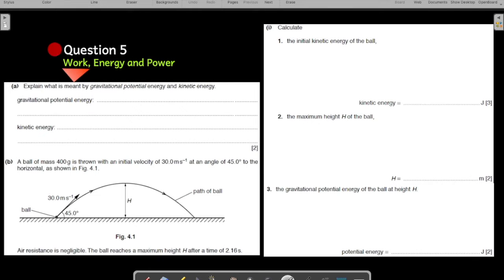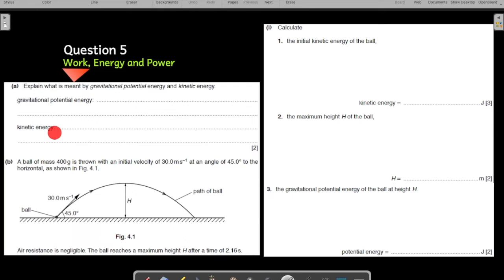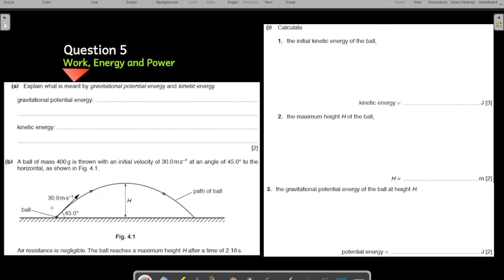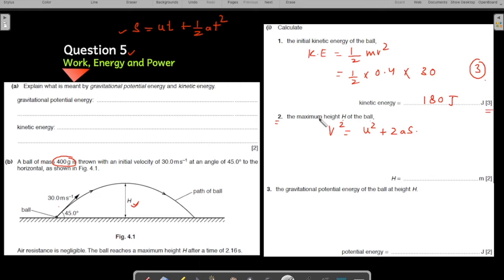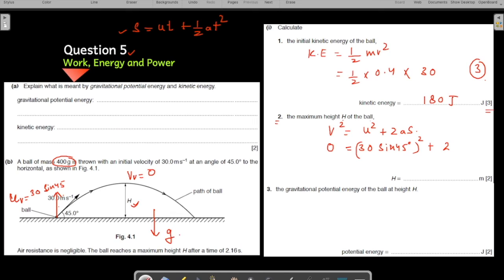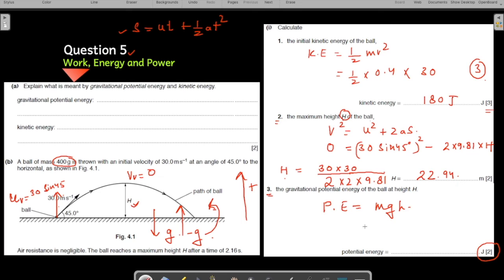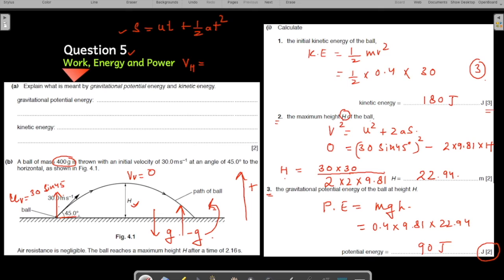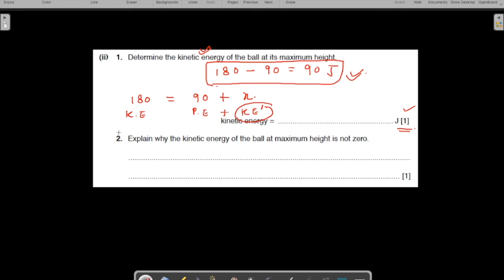Q5 Work, Energy and Power- AS Physics Past Paper Practice